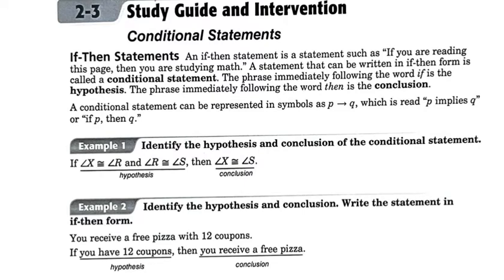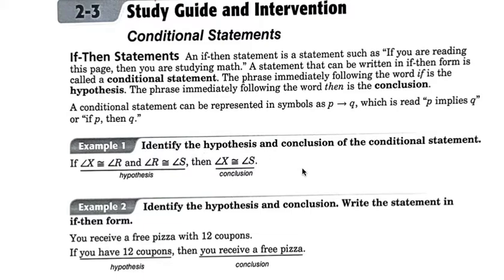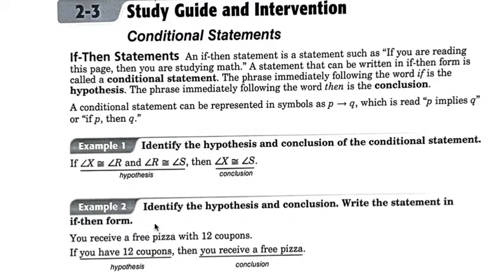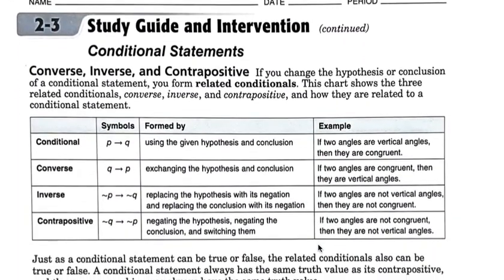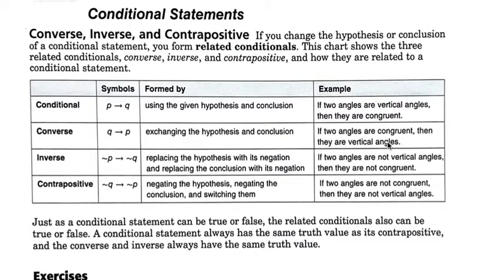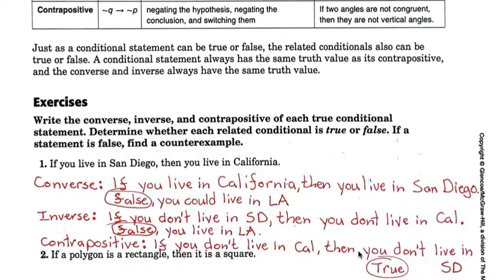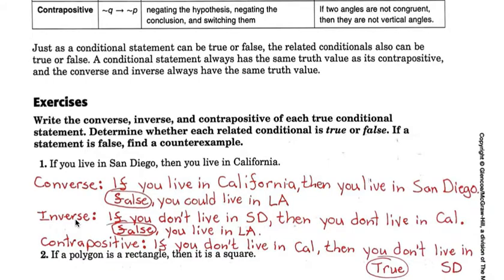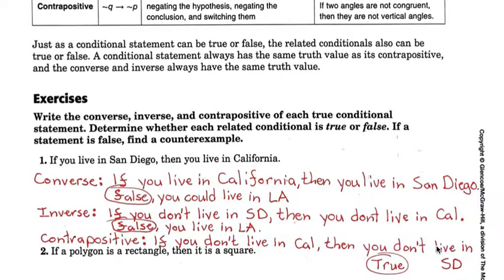G 2.3 Conditional Statements